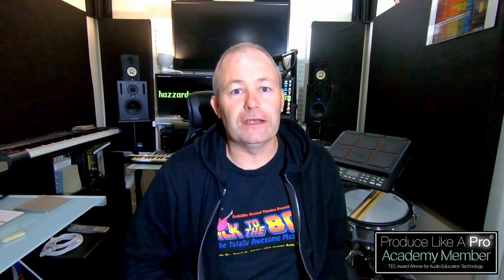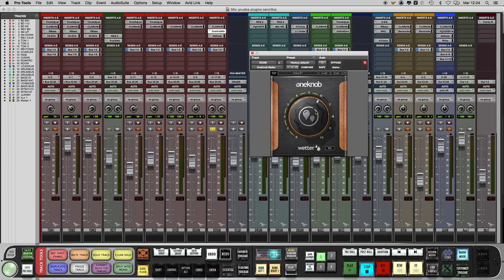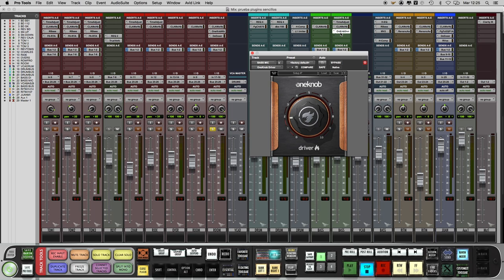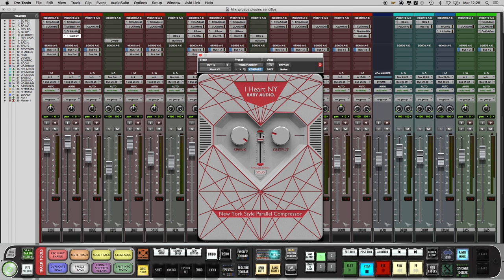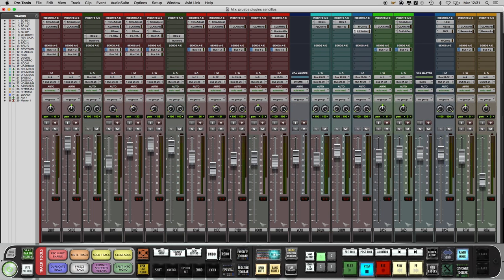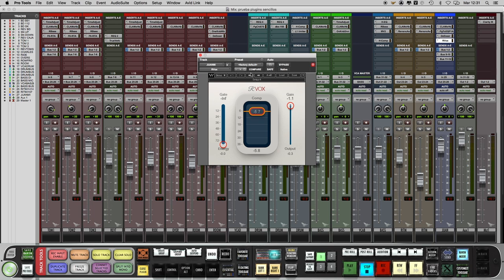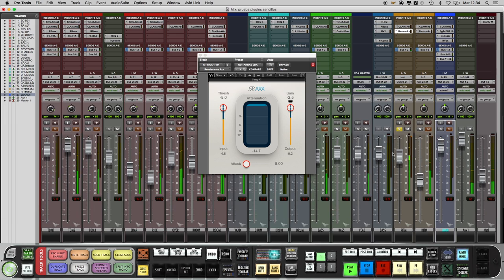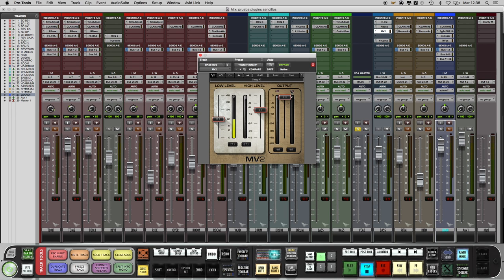7 PLUGINS STUPIDLY EASY TO USE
In this video I want to show 7 easy to use plugins that I use on almost every mix.